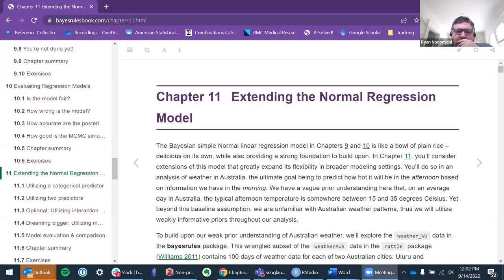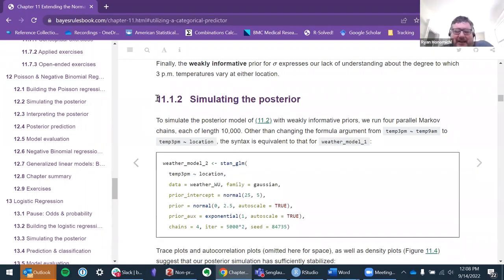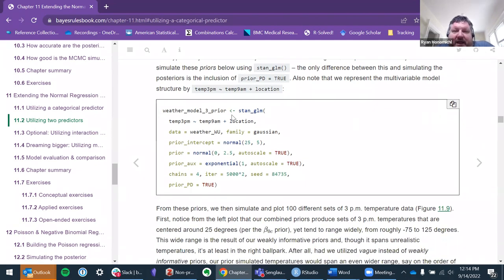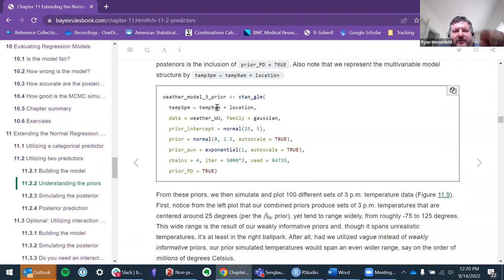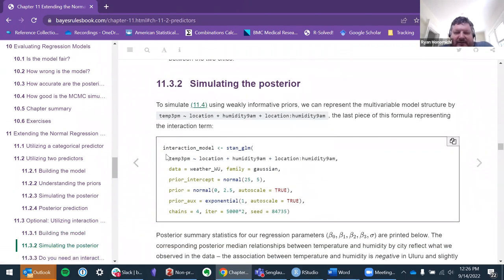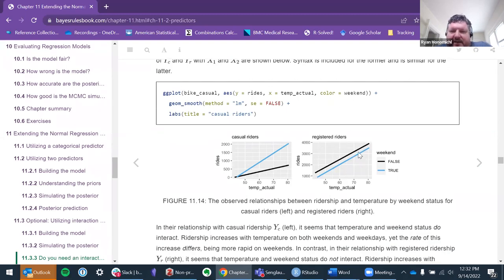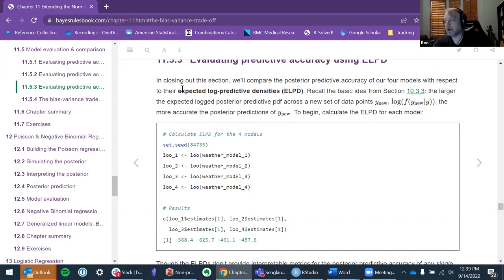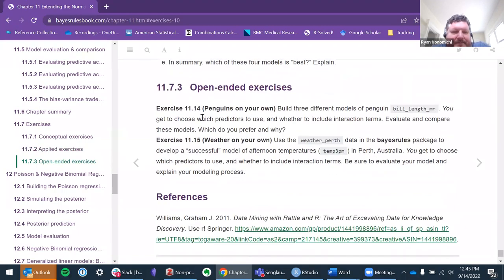Bayes Rules! Extending the Normal Regression Model (bayes_rules02 11)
Ryan Honomichl presents Chapter 11 ("Extending the Normal Regression Model") from Bayes Rules! by Alicia A. Johnson, Miles Q. Ott, and Mine Dogucu on 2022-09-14, to the R4DS Bayes Rules! Book Club, Cohort 2.